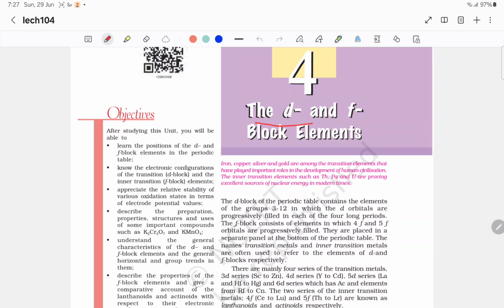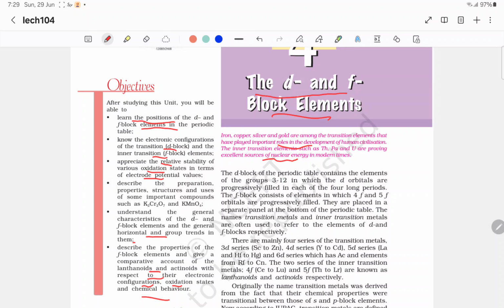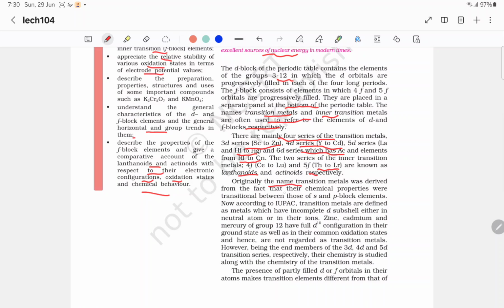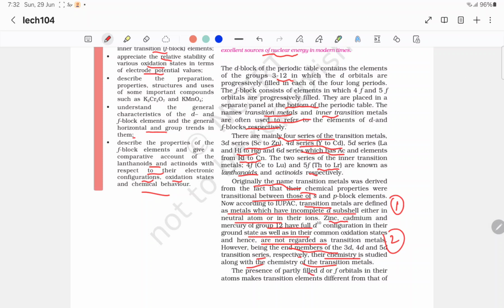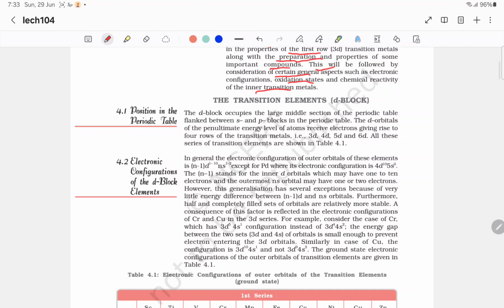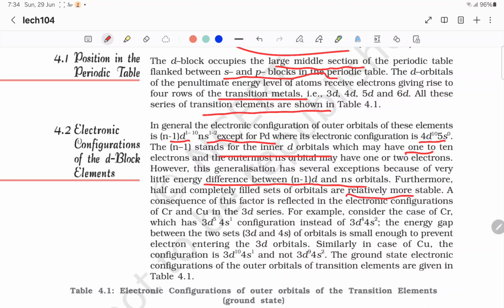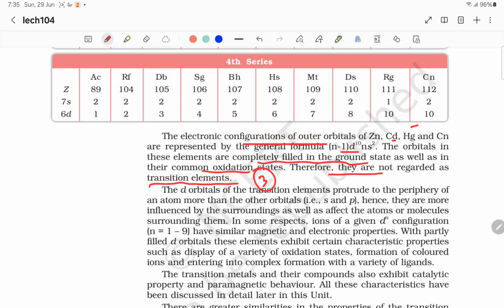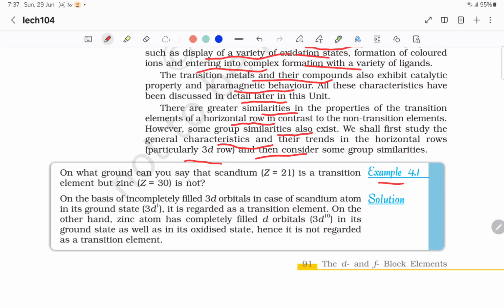12-Chemistry-D and f block elements